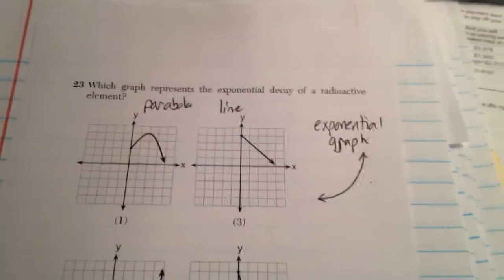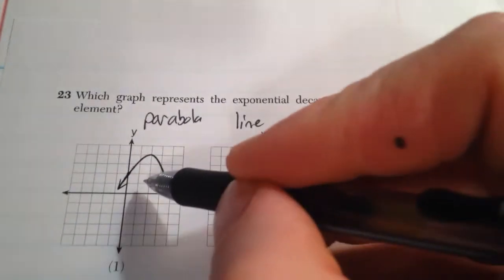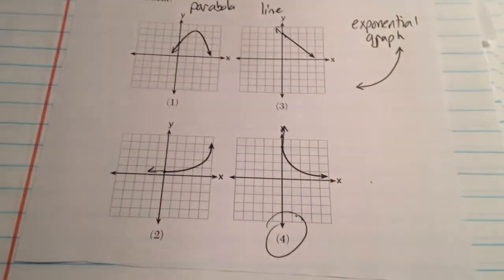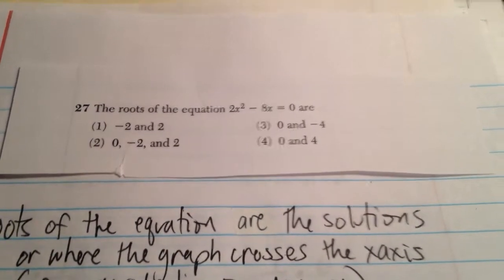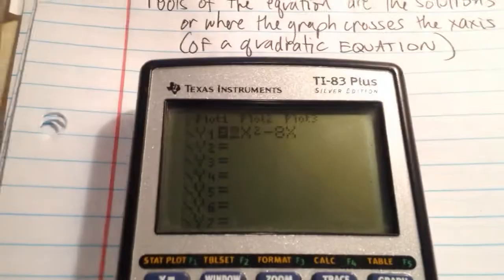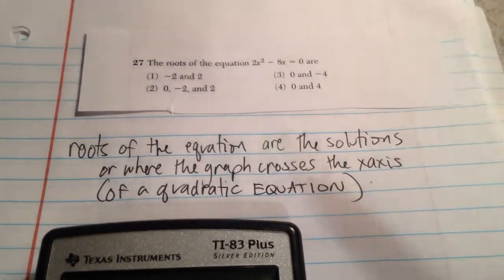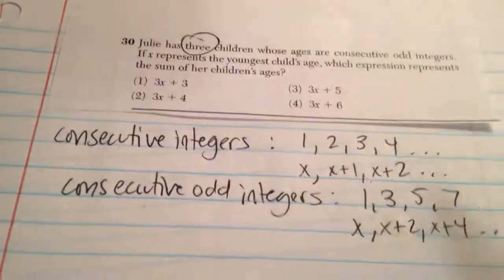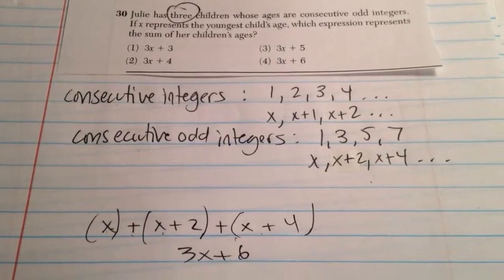January 2014 #22-30